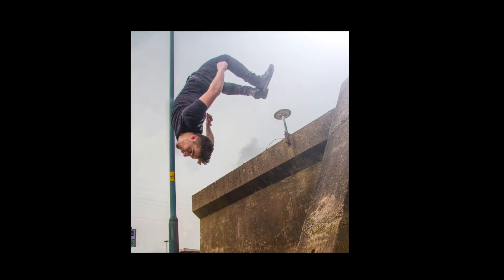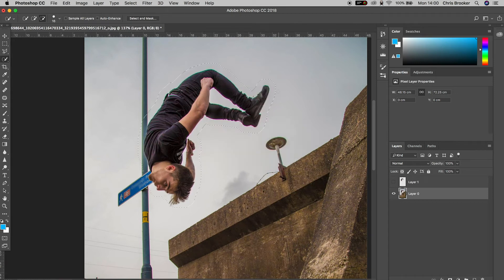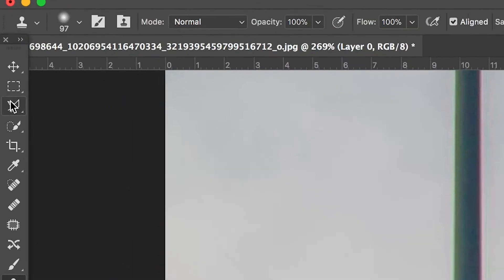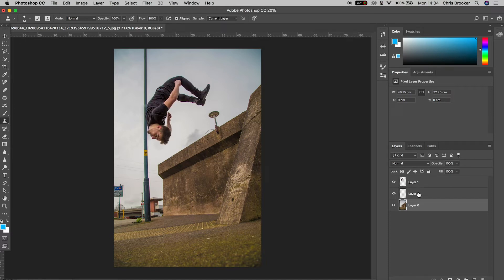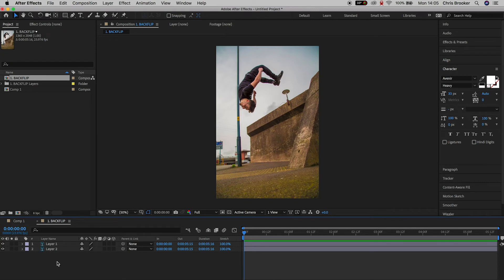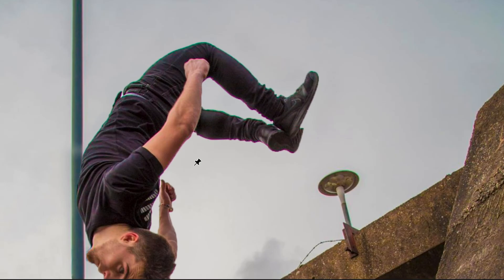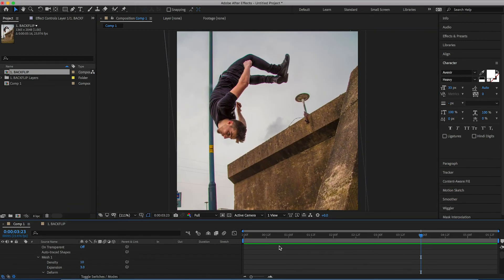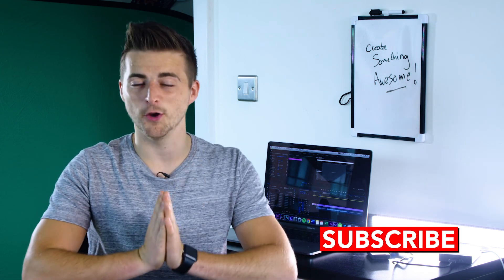How To Bring Your Photos to Life - Photoshop and After Effects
By using Adobe Photoshop and Adobe After Effects, we can turn our normal photos in to amazing moving images. Find out how by watching this video.